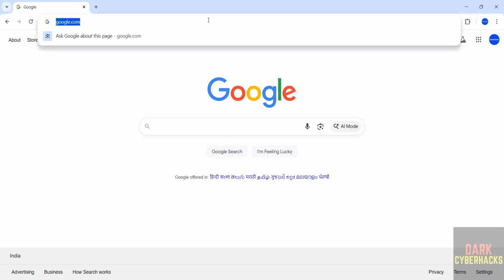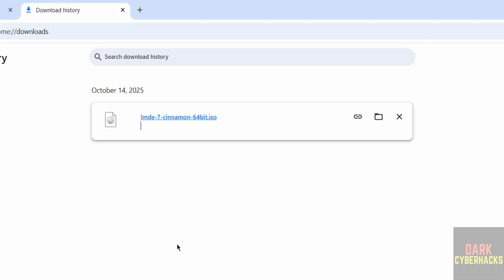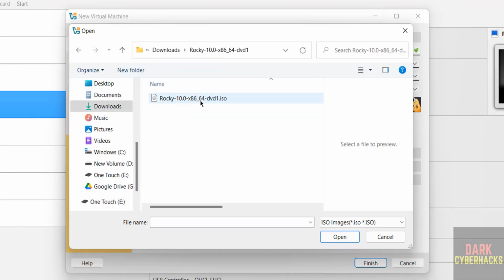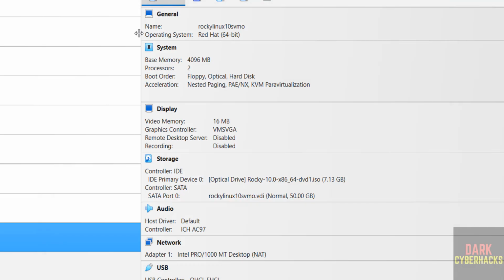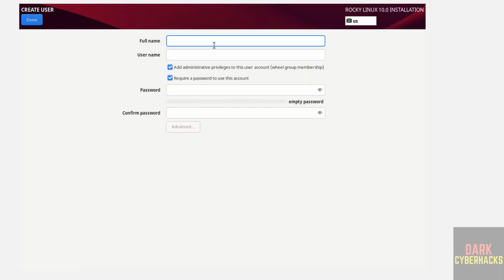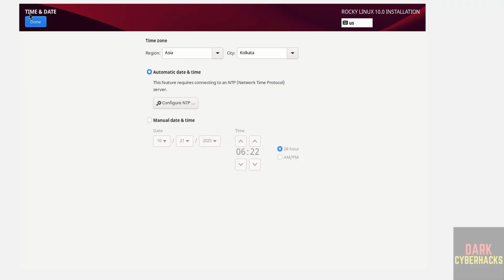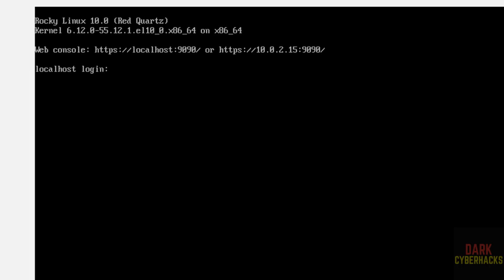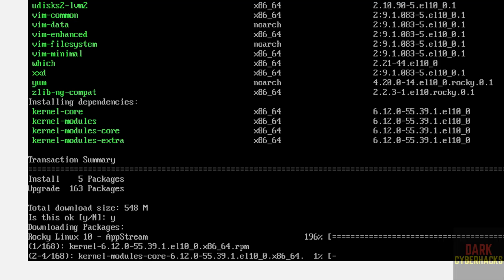How to Download & Install Rocky Linux 10.0 Server edition on VirtualBox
🚀 How to Download & Install Rocky Linux 10.0 Server Edition on VirtualBox – Step-by-Step Guide 2025! 💻

Want to set up Rocky Linux 10 Server on VirtualBox quickly and easily? This video walks you through the entire process, from downloading the ISO to completing the installation and initial setup! ⚡

💥 In this tutorial, you’ll learn:
✅ Where to download Rocky Linux 10.0 Server ISO 🖥️
✅ How to create a VirtualBox VM for Rocky Linux 10
✅ Initial configuration and login setup
✅ Tips for smooth performance in VirtualBox